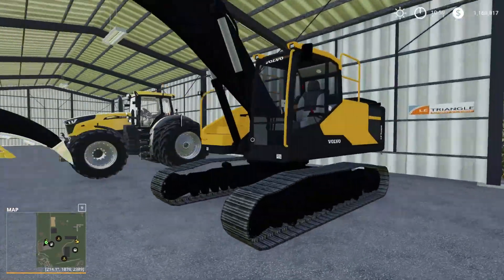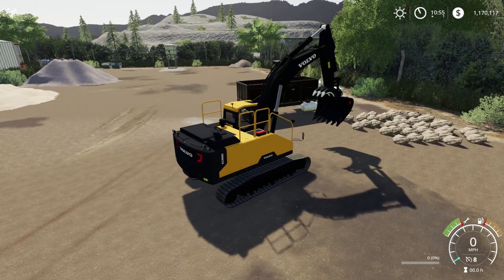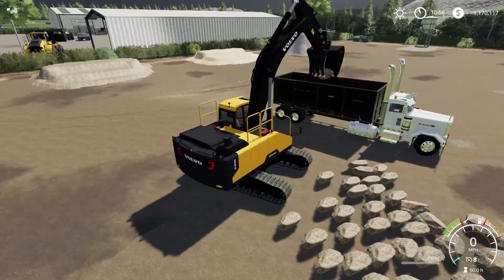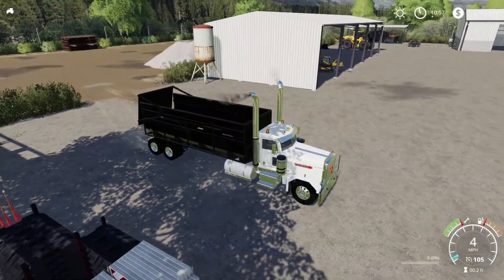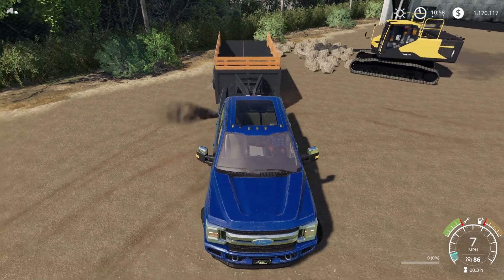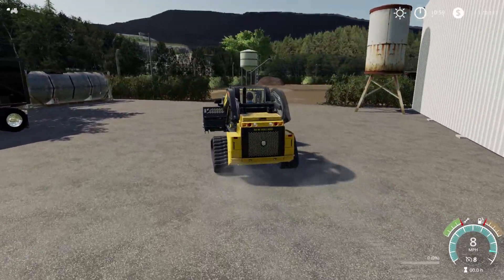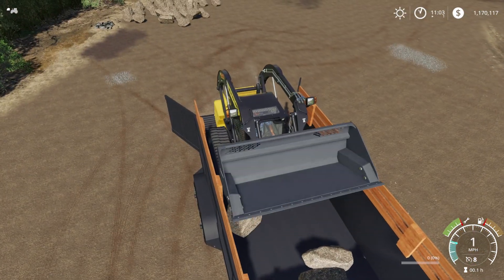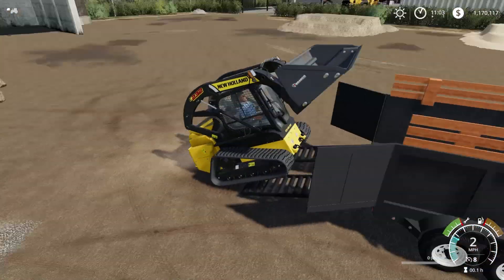BUILDING A ROCK LANDSCAPING WALL! (GIANT BOULDERS) | FS19